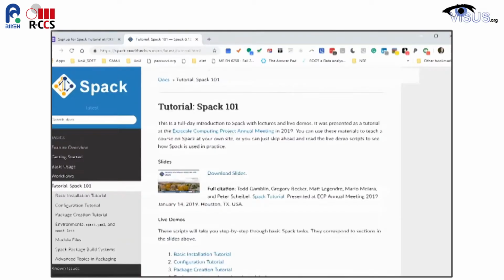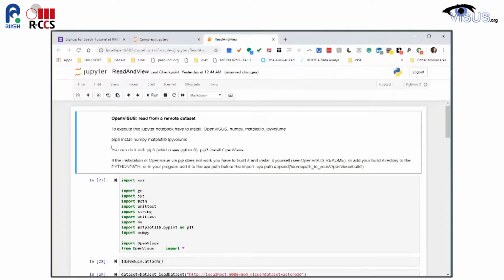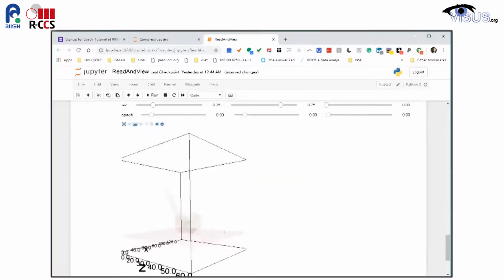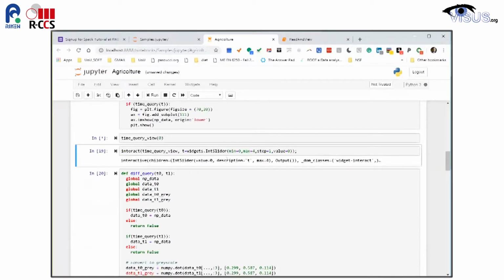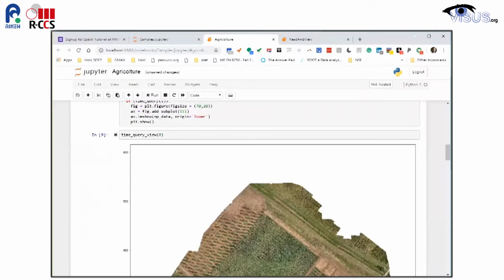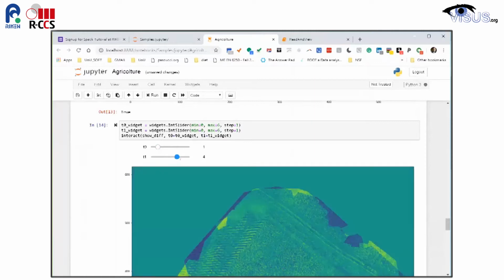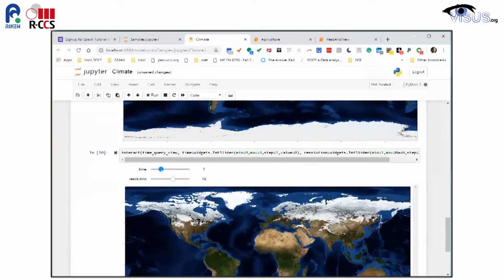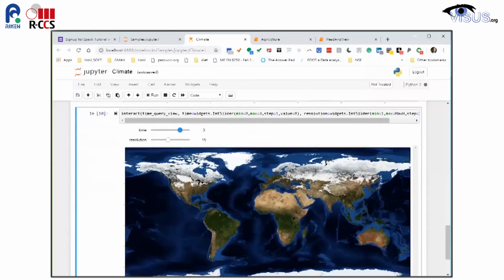"Chapter 5 Some applications of OpenViSUS（第五章 OpenViSUSの応用編）"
March 20, 2019　OpenViSUS: A Streaming-based Large-Data Visualization Framework（OpenViSUS ストリーミング型大規模データ可視化チュートリアル）

A hands-on tutorial of OpenViSUS, an open source visualization framework that enables streaming-based visualization and analysis of large-scale data output such as those from HPC systems and high-resolution imaging systems.
This tutorial covers the setup and usage of PIDX I/O Library, ViSUS Data Portal, and some example usages by using Python, and ViSUS Viewer.

HPCシステムや高解像度イメージングシステムから出力される大規模データをストリーミング型の可視化・解析を可能とするオープンソースソフトウェアOpenViSUSのチュートリアルを行う。ストリーミング型転送向けデータ変換ツールやライブラリ（PIDX）の使い方、データストリーミングサーバーの設定、スタンドアローン及びにWebベースのビュワーでの可視化・解析を説明する。